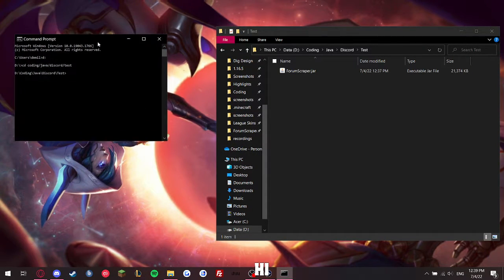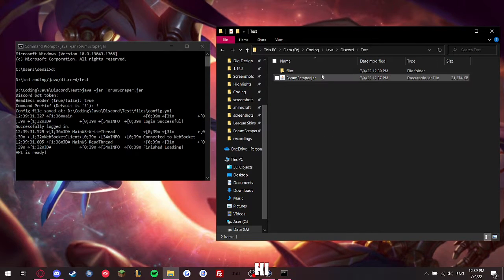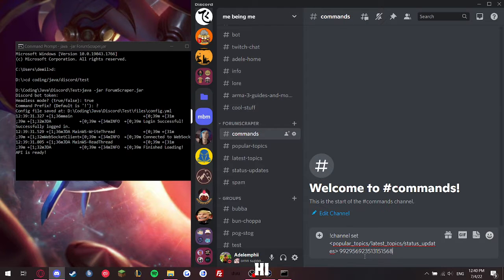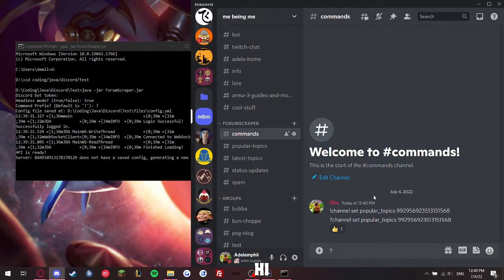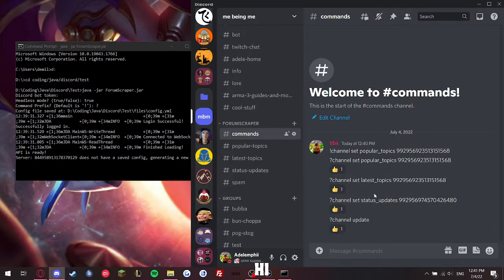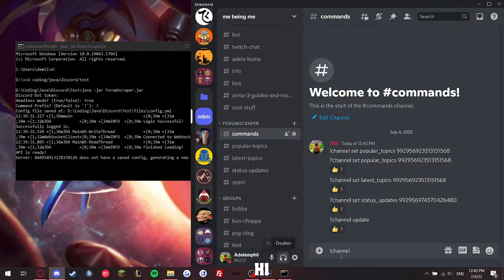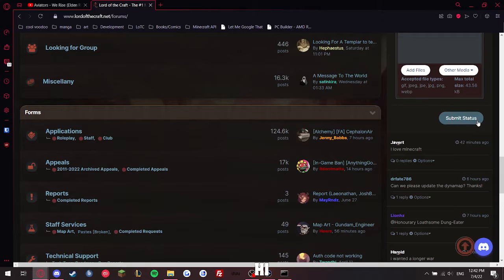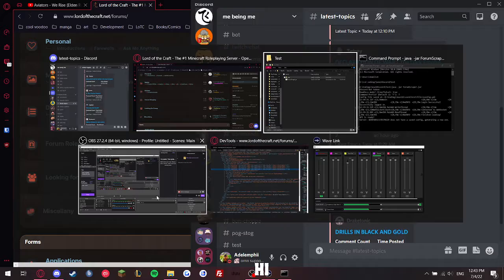ForumScraper v1.0-BETA Showcase